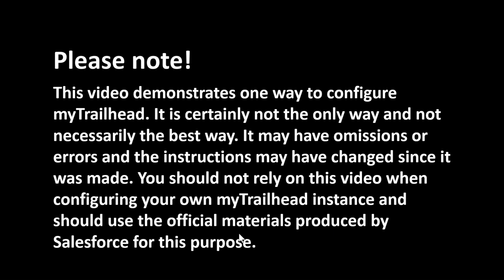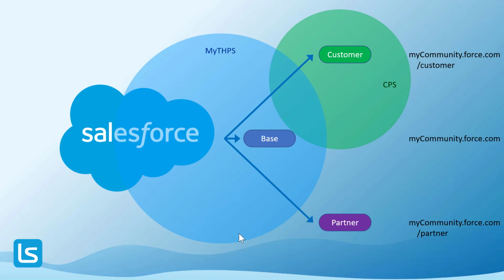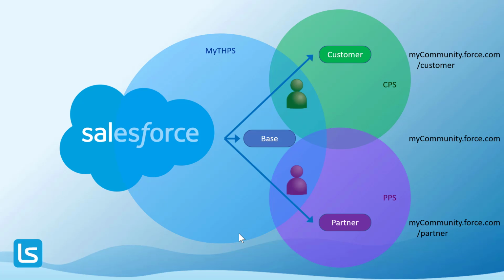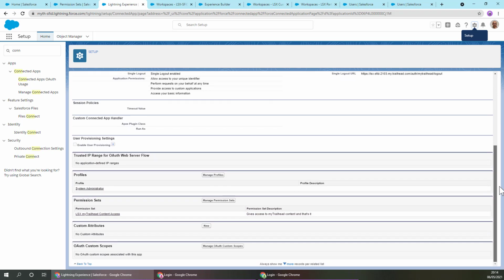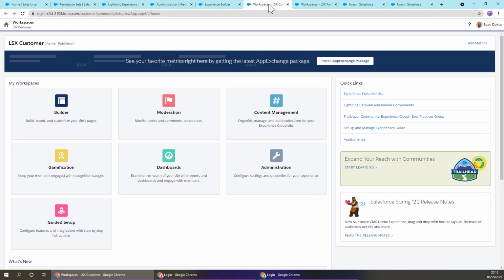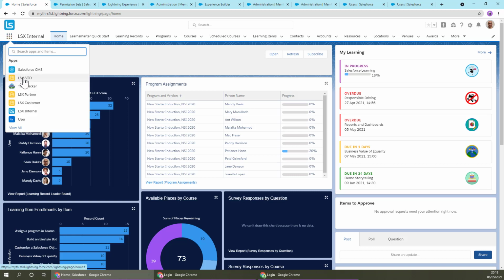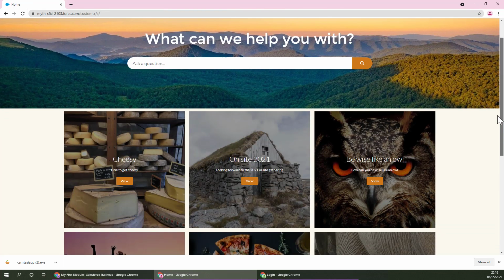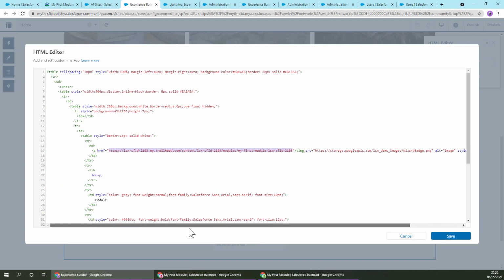Configuring myTrailhead for internal, partner and customer community users using Permission Sets.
This shows how different users in the same org can all access myTrailhead from separate communities using Salesforce Identity for myTrailhead and Permission Sets to provide flexibility.